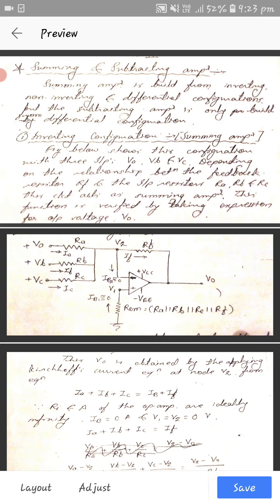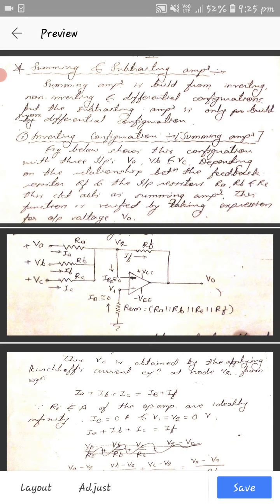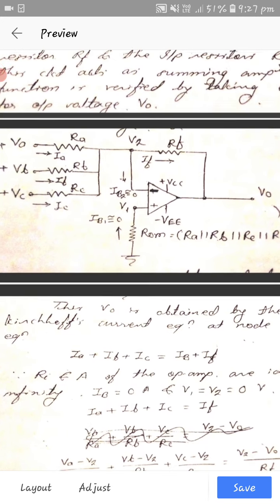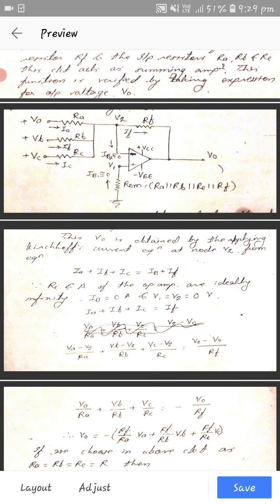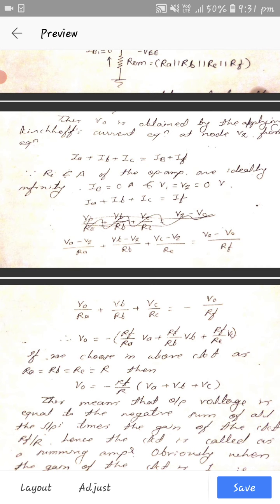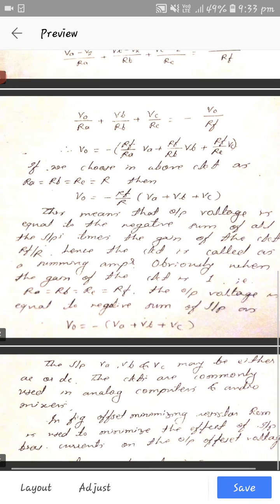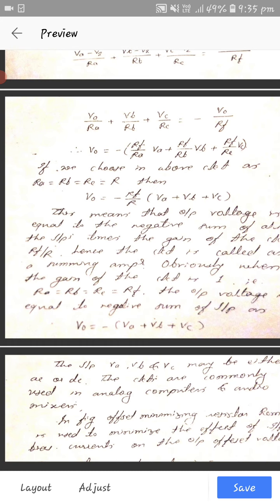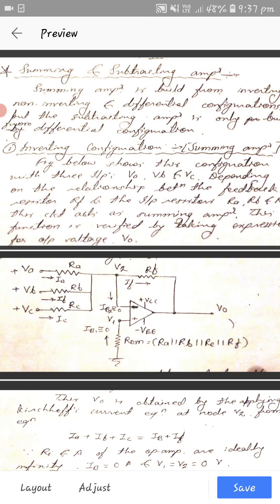Summing Amplifier (Adder)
Operational Amplifier linear system